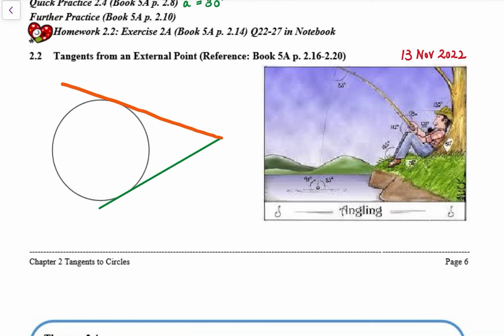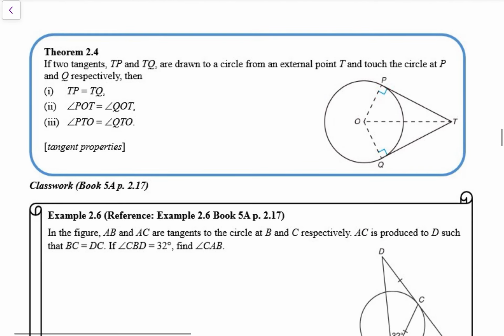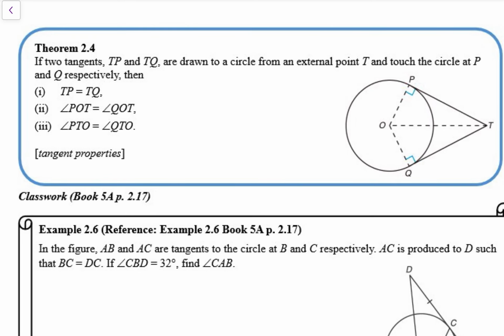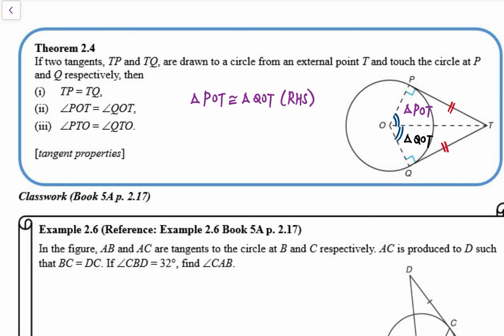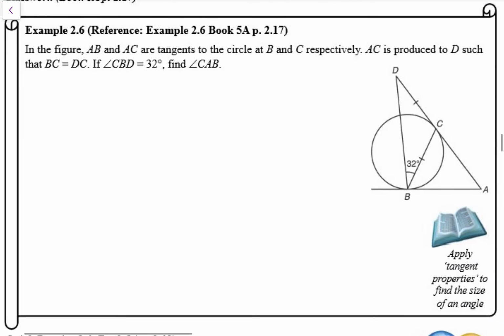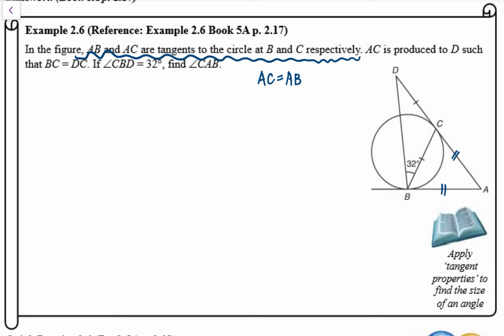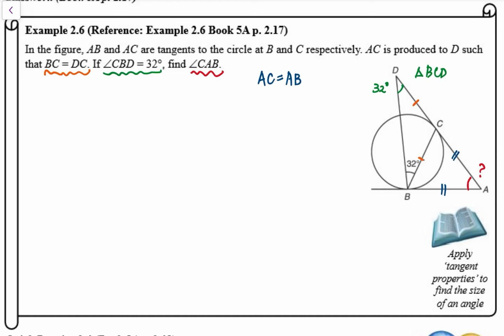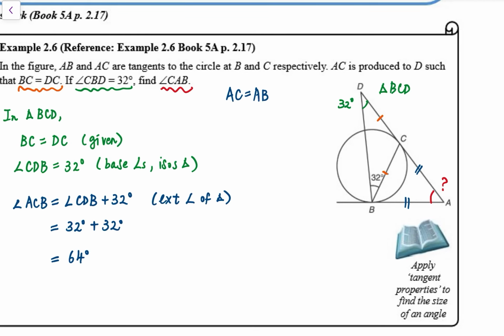Book 5A Ch2 Tangents from an External Point (13 Nov 2022)